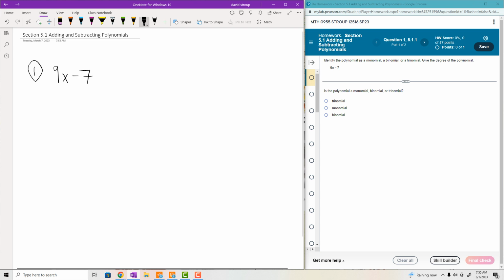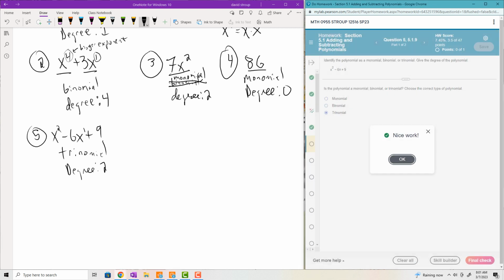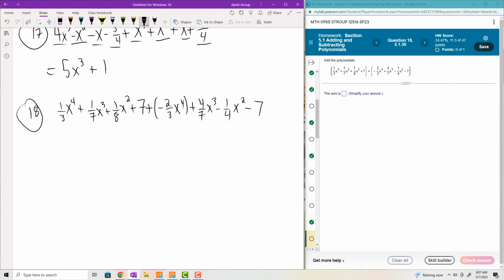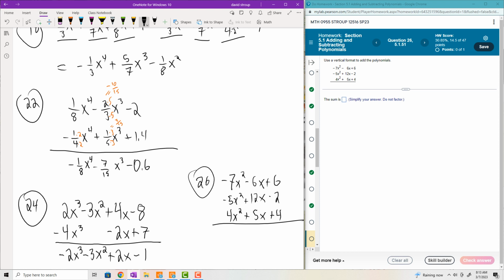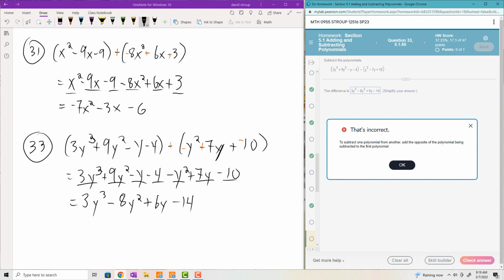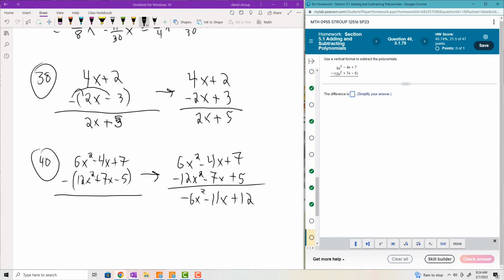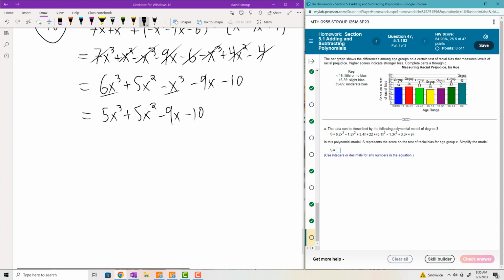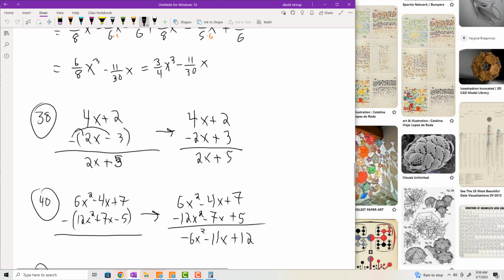Section 5.1 Adding and Subtracting Polynomials